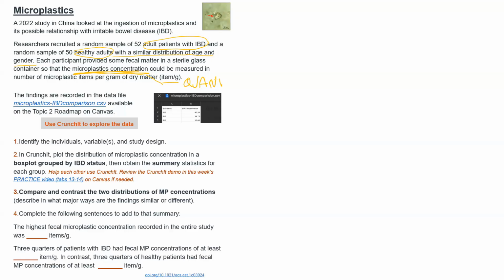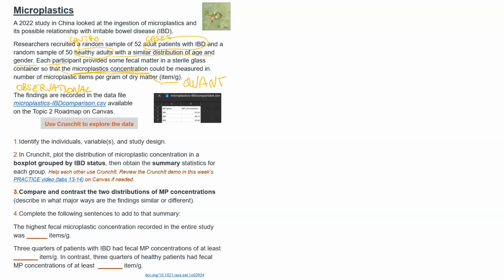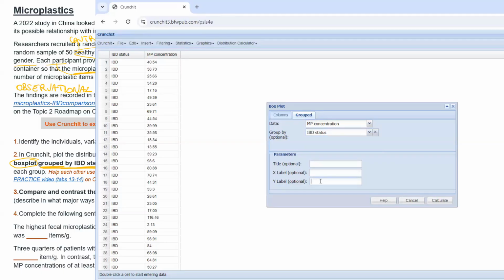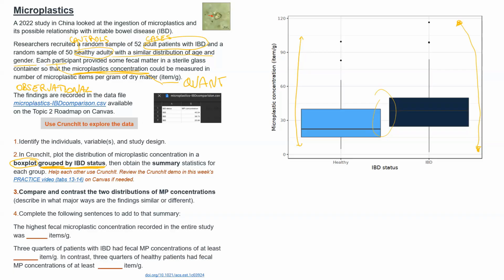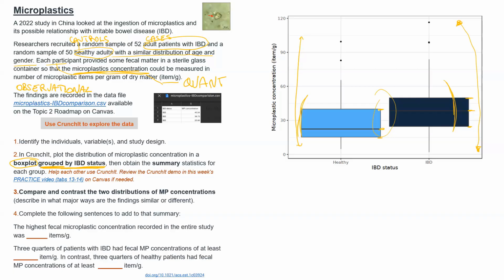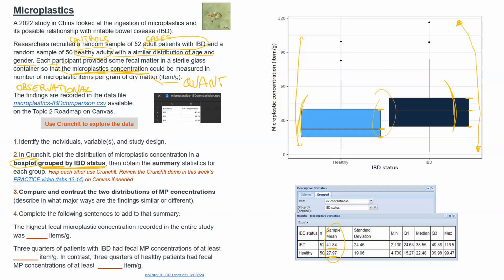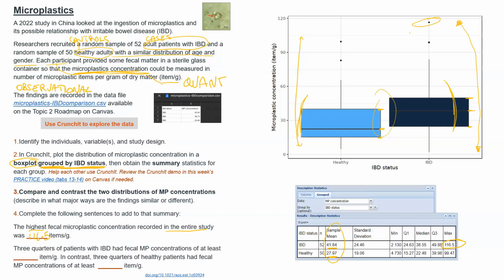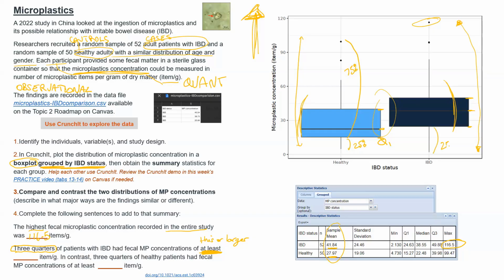Descriptive statistics practice - microplastics